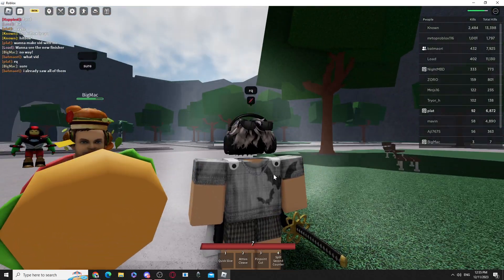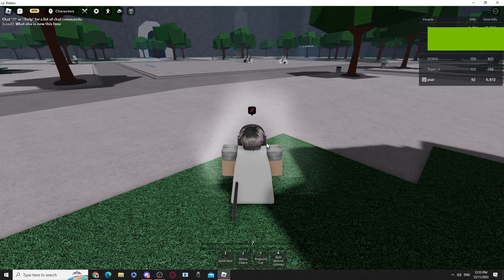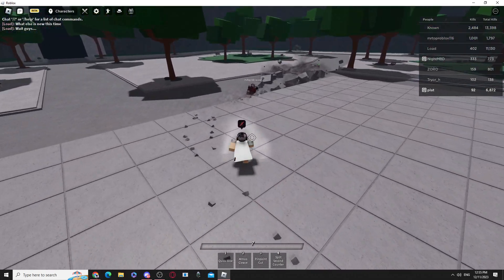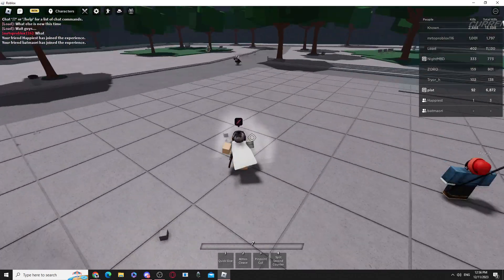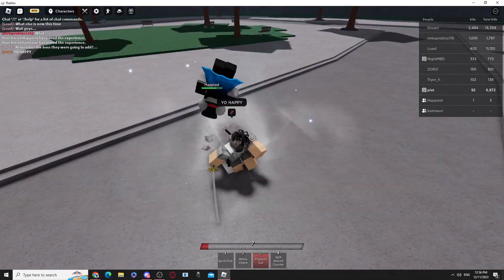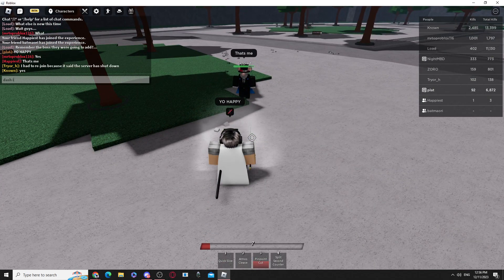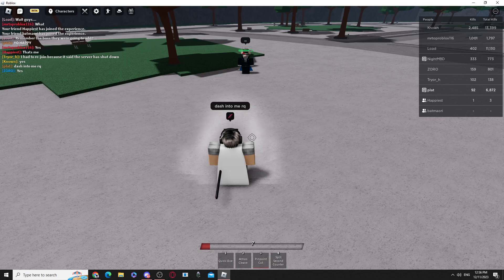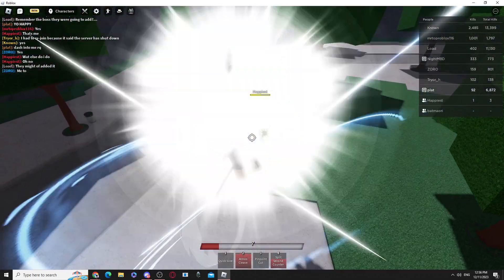NEW Atomic Samurai MOVES | Strongest Battlegrounds Roblox